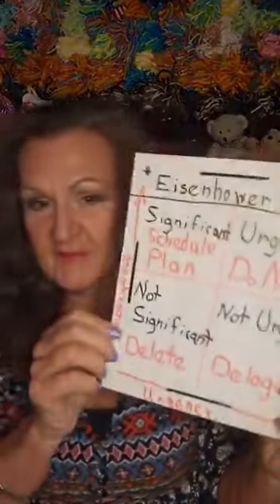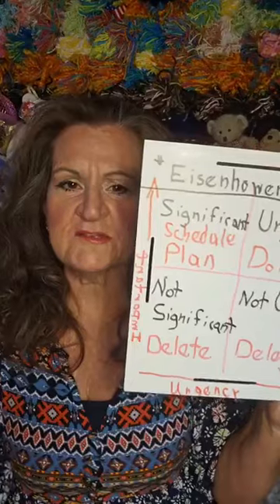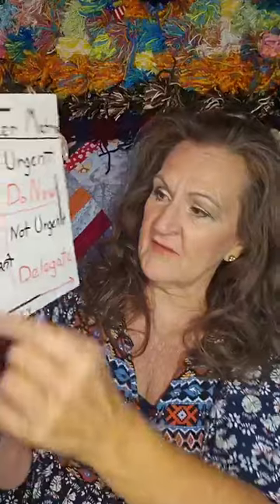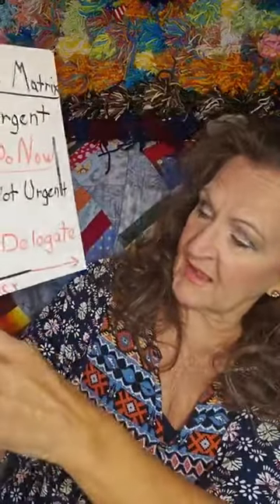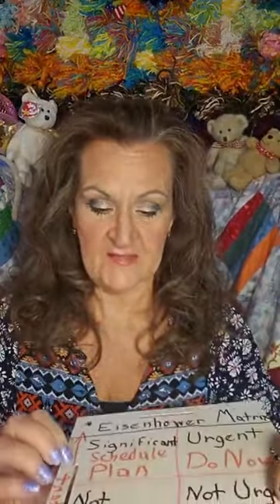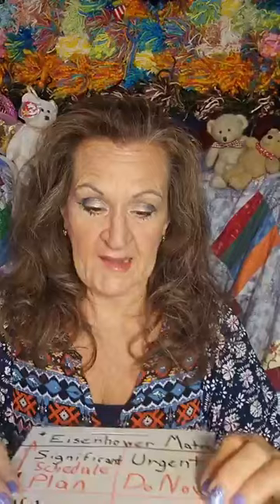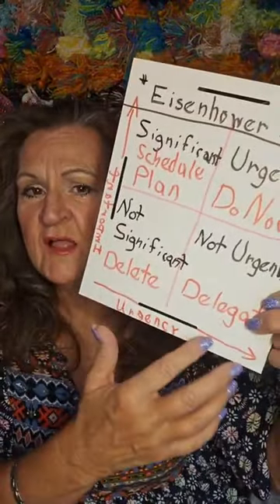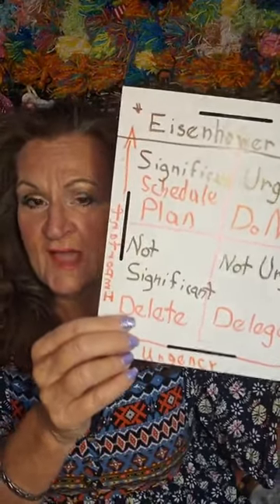Be A Better You Annual Challenge Day 209, Mental Health IDEANCE Process Step 4, Action! Do one...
Be A Better You Annual Challenge Day 209, Mental Health IDEANCE Process Step 4, Action! Do one thing every day to be a better you! Join us every day in 2025 for a quick challenge that is all about you improving and creating the life you want! Ask your questions and share your wisdom!